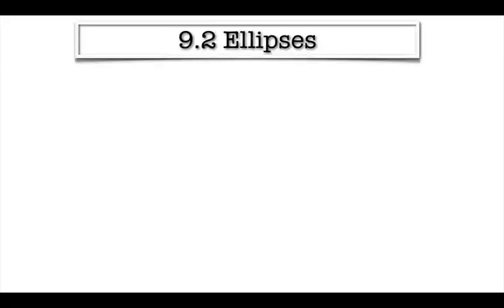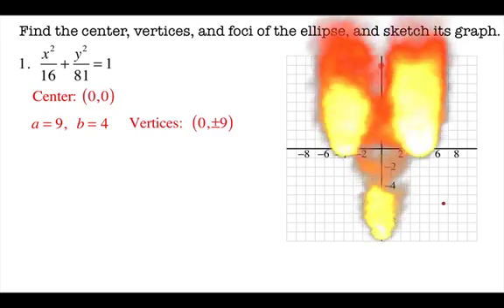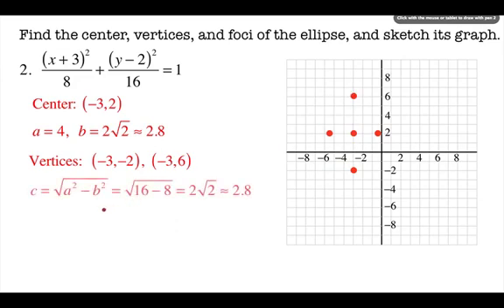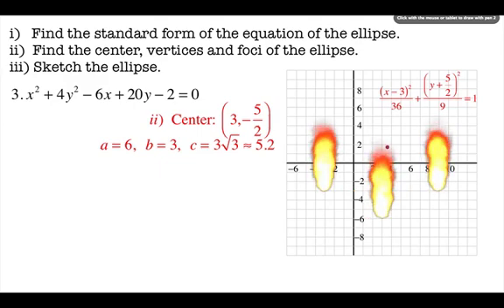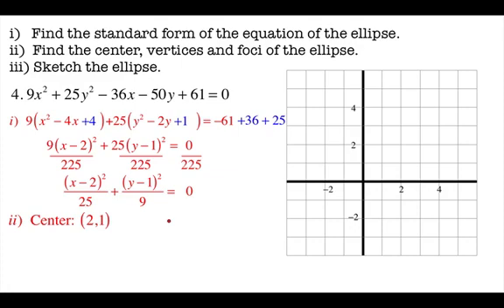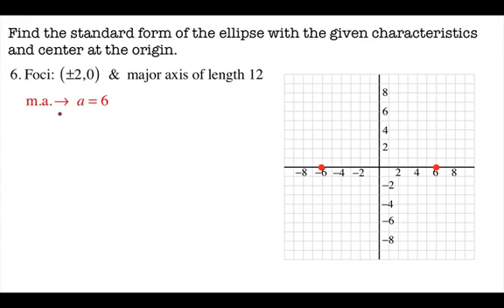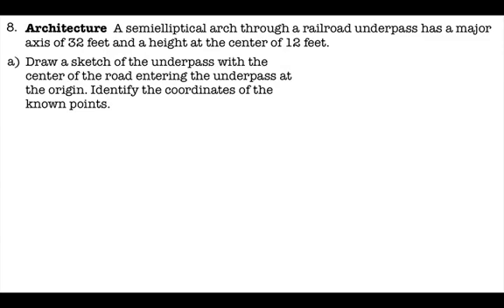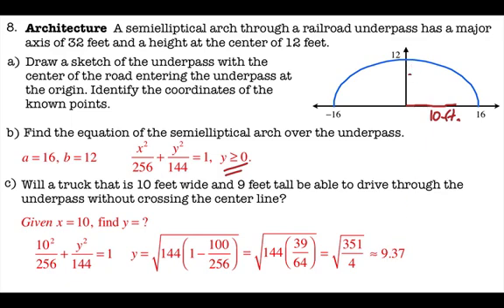MCHS Math Analysis 9.2